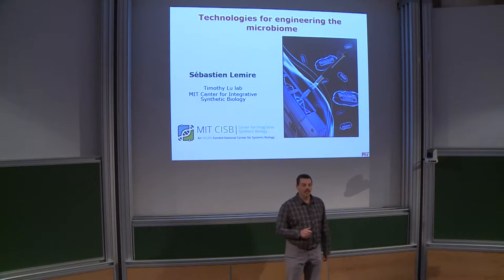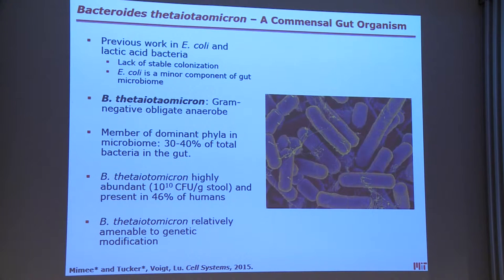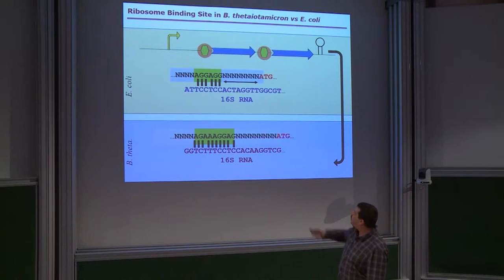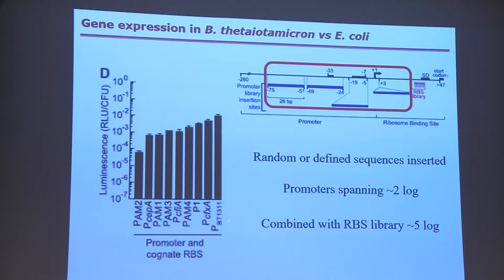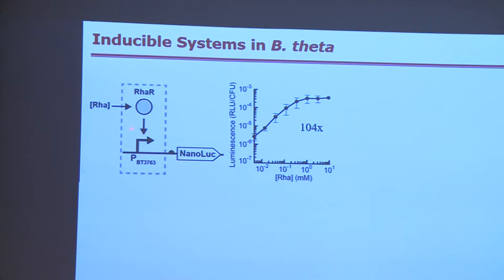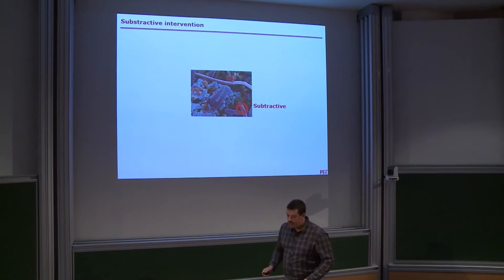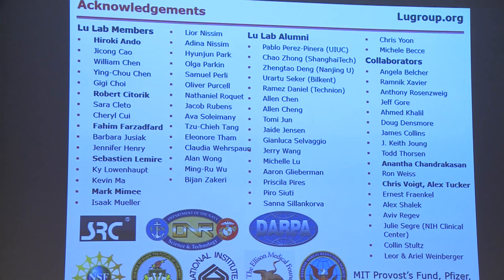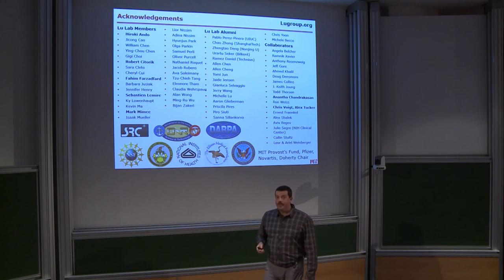Engineering the Microbiome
) In this Lecture you learn: "Technologies for engineering the microbiome". Name of the teacher: "Sébastien Lemire". This video is part of the playlist "Science Lectures". For further interesting topics you can look here: